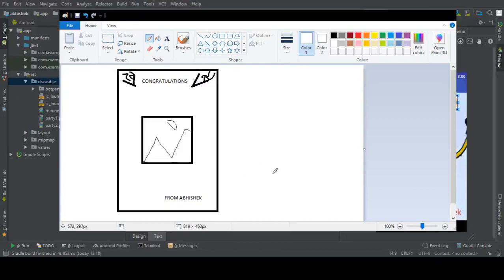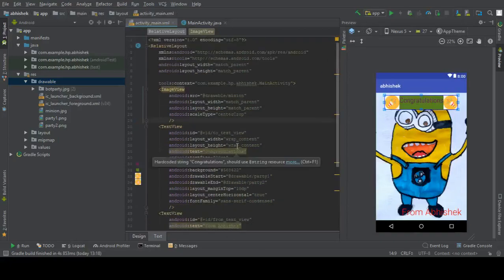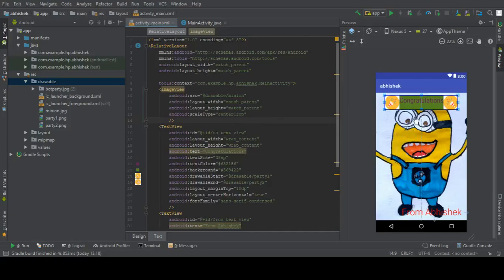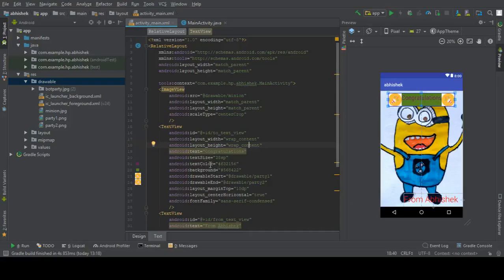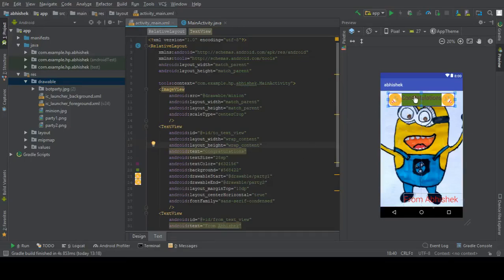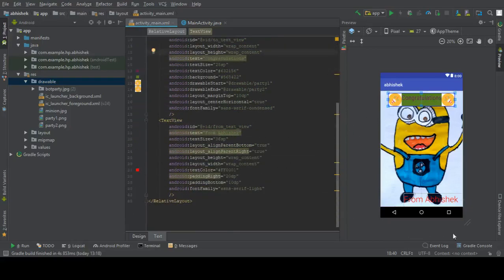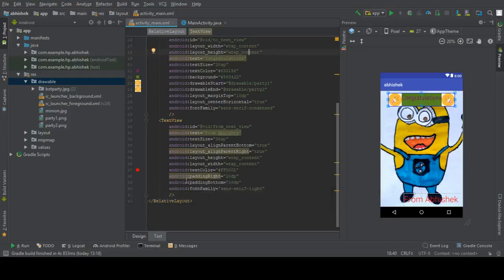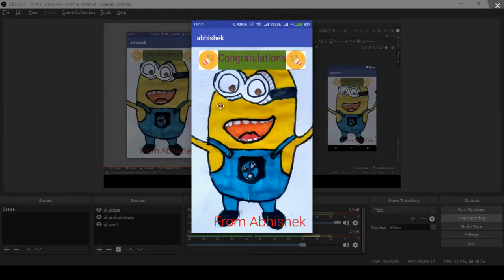Basic Android Greeting Card App in 6 mins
Here I have described how to make a very basic greetings card app using Android Studio.
You can learnnmore about Android from Udacity and Android Developers website.
Android developers Website link: